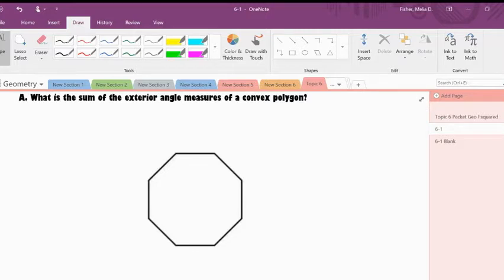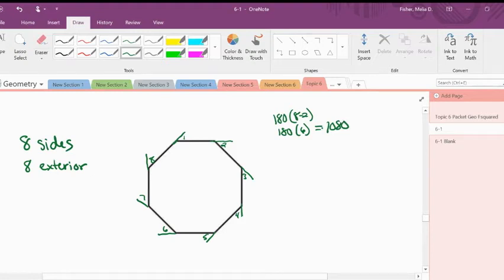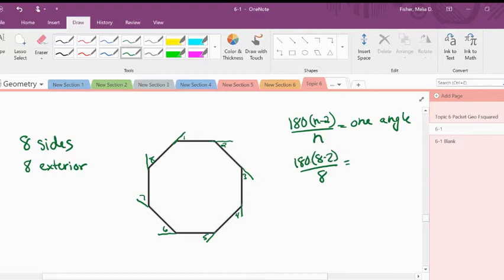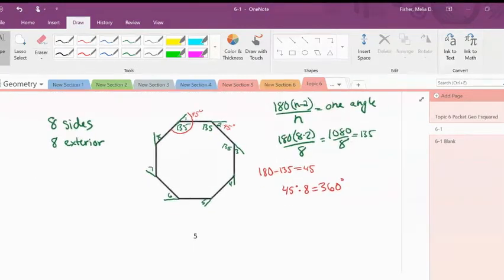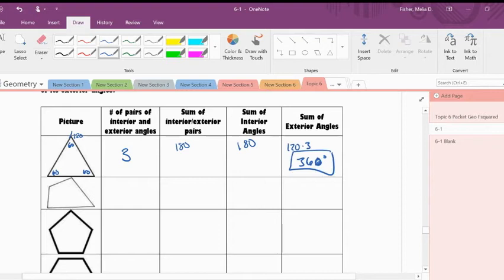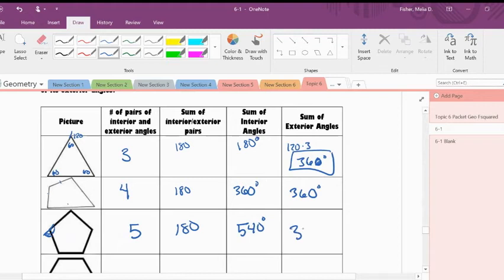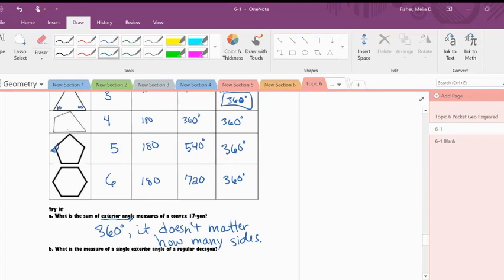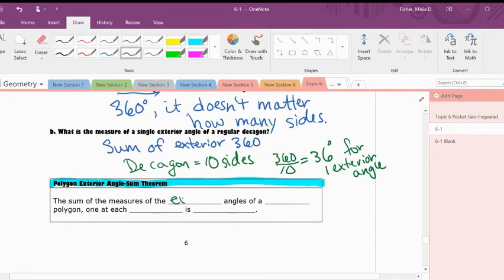Geo 6-1 Example 4